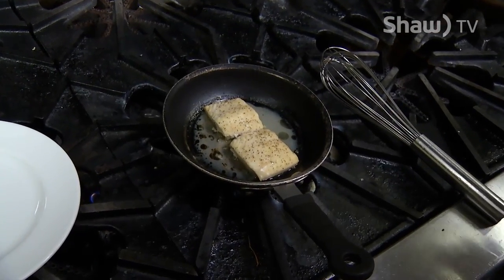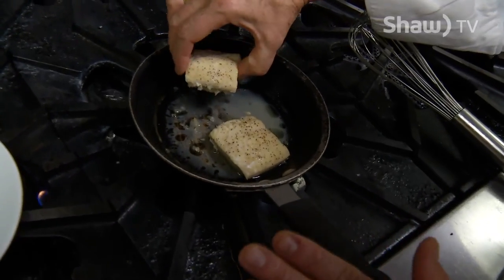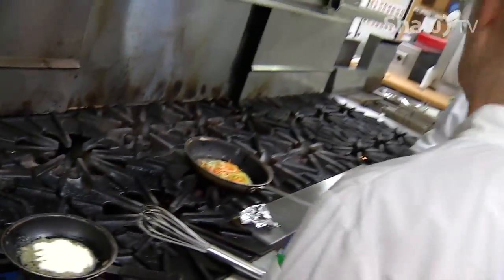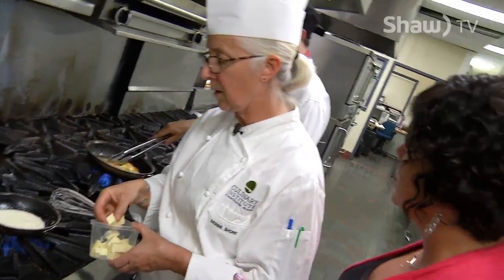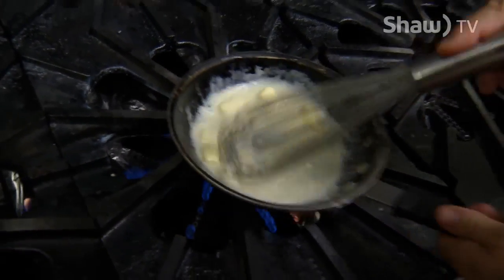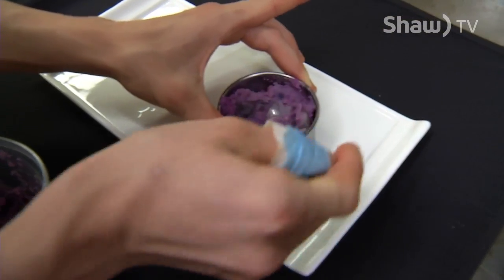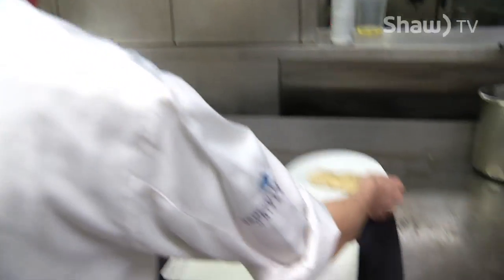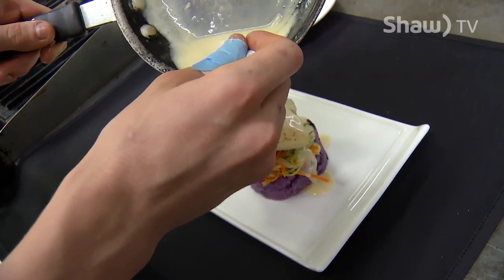go! on Shaw TV - VIU Cooking with Sturgeon - Sept 9th, 2016 P8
go! is in the kitchen at the Culinary Department at Vancouver Island University with sturgeon on the menu! Why sturgeon? Debbie Shore, VIU Culinary Program Chair tells us more about the new partnership between the International Centre for Sturgeon Studies and St. Jean's Cannery.